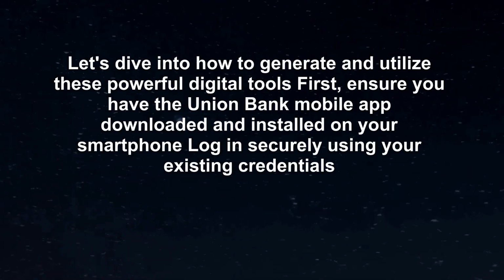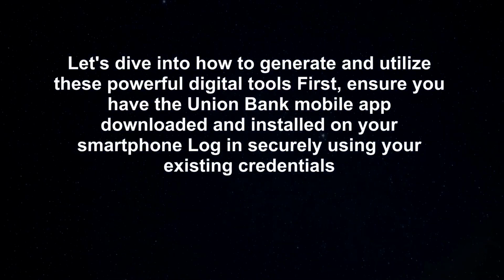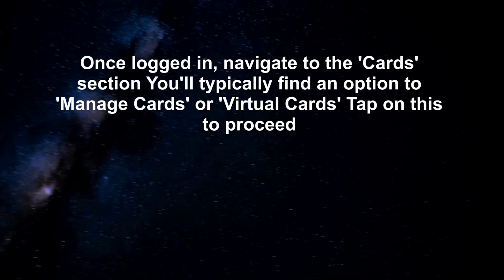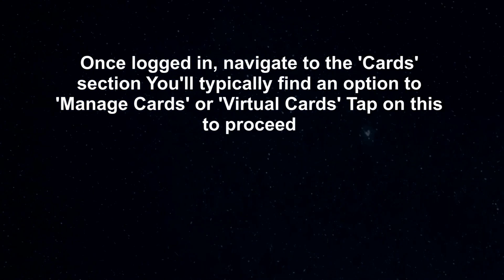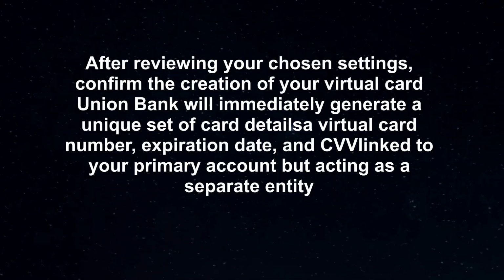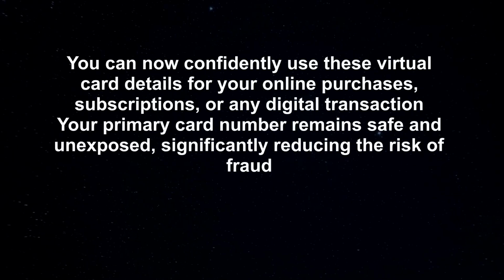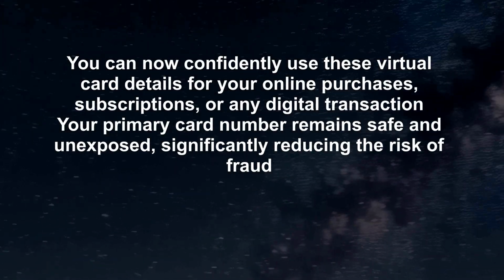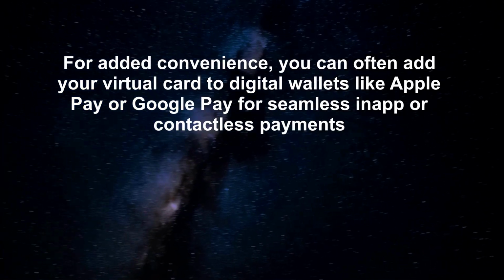HOW TO USE VIRTUAL CREDIT CARD UNION BANK - Julia'sTutorials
HOW TO USE VIRTUAL CREDIT CARD UNION BANK explains how to generate and utilize virtual credit cards from Union Bank, offering a secure way to make online transactions and protect your primary card details from fraud. Stay safe online.

00:00 Intro
00:10 Generating Your Virtual Card
00:21 Navigating to Virtual Cards
00:32 Creating a New Virtual Card
00:42 Customizing Your Virtual Card
01:01 Confirming Virtual Card Creation
01:13 Using Your Virtual Card Online
01:27 Adding to Digital Wallets
01:37 Enhancing Online Security